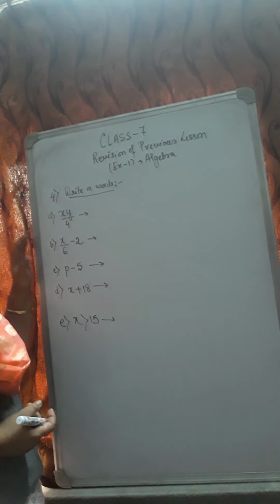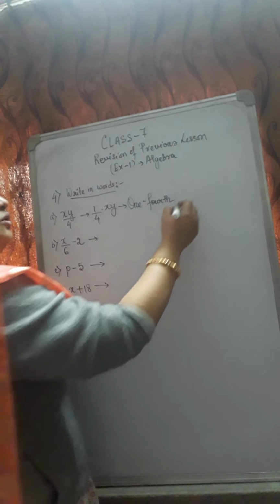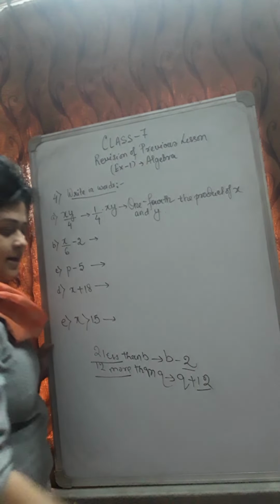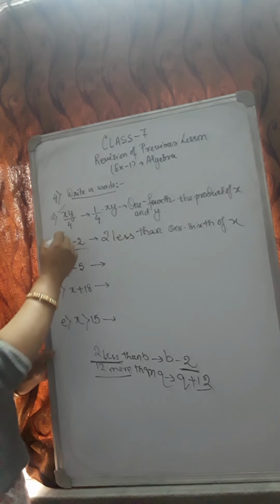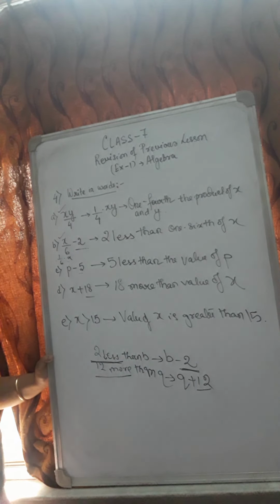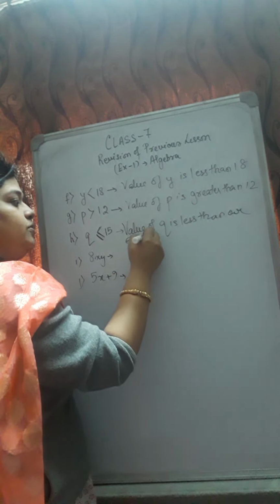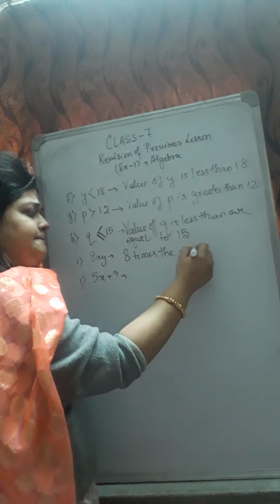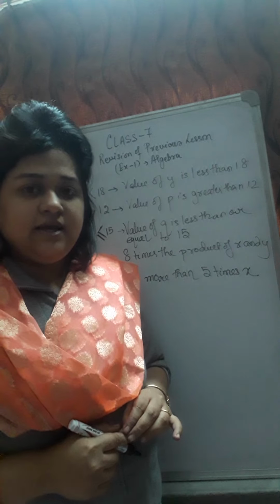Class 7 Maths(Algebra Revision of Previous lesson,part-4)